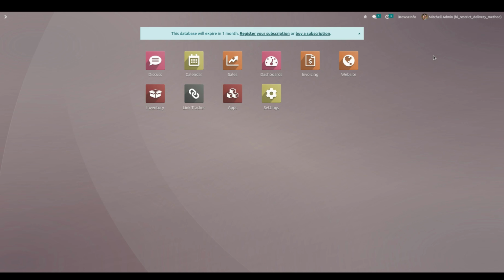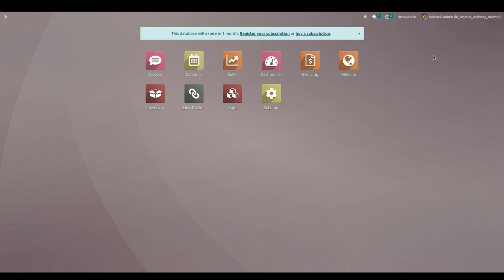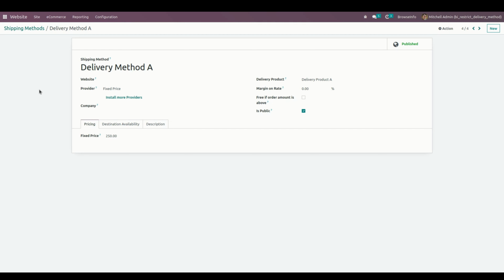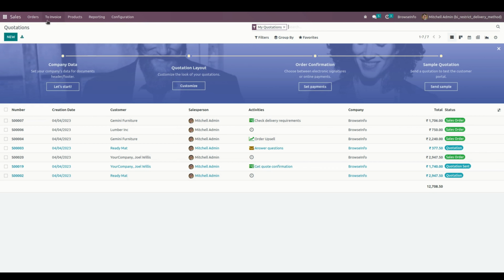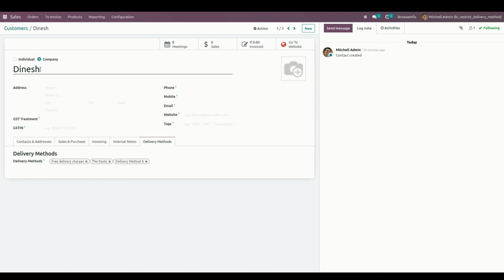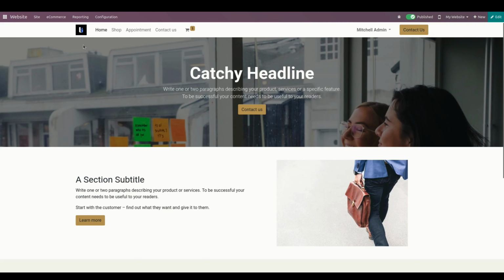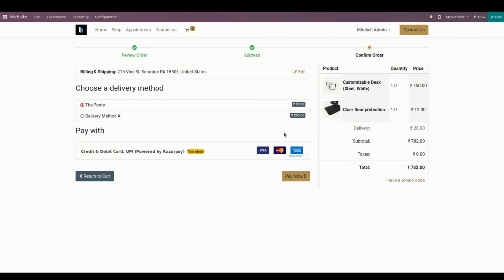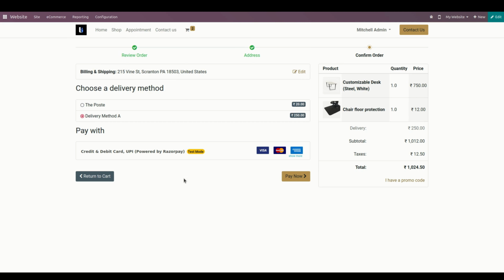How to Restrict Shipping Methods on Website Using the Odoo App?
Website Shipping Method Restriction is an essential odoo16 app for any business looking to enhance their delivery performance with greater control and efficiency on delivery operations for Odoo Website. Website Shipping Method Restriction app helps businesses to restrict access to specific delivery methods by assigning users to specific delivery methods and ensuring that only authorized users can use certain delivery methods. Users can also control the visibility of deliverymethods on the checkout page on Odoo Shop.

Features Of This odooapps

-- Restrict Delivery Methods for Specific User
-- Different Delivery Methods for Different Users

1. Customer Credit Management for POS and Website in Odoo
2. Website Product Warranty Registration & Claim
3. Website Claim Ticket Odoo